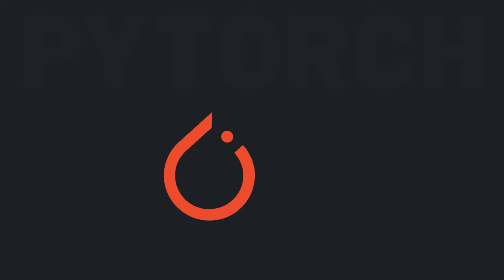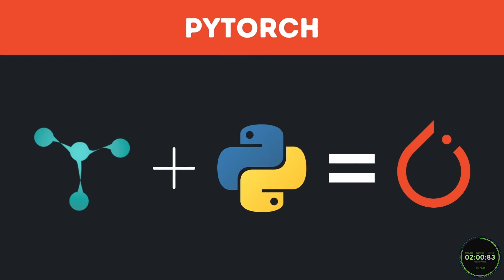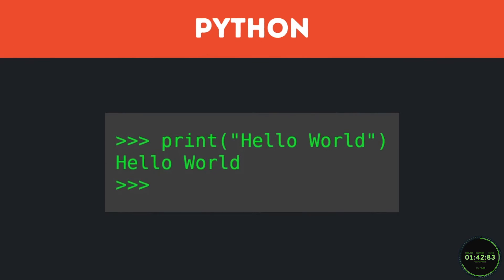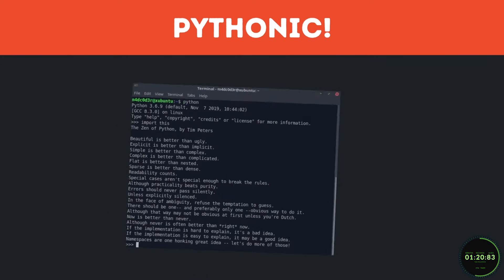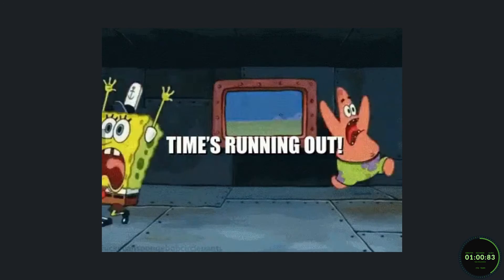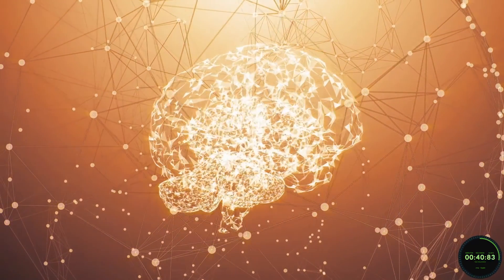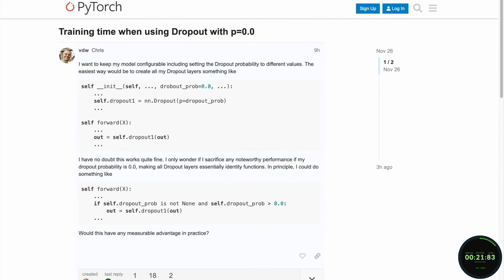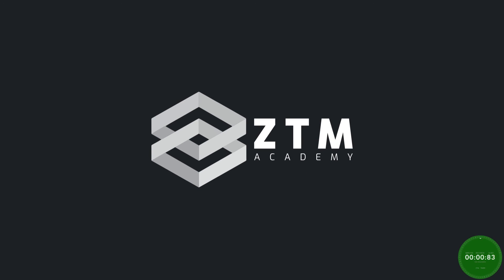What is PyTorch? | PyTorch Explained in 2 Minutes For BEGINNERS.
What is PyTorch? What is PyTorch used for? Why should you learn this popular ML framework? We'll get you caught up in under 2 minutes.

PyTorch is commonly referred to as the machine learning framework of the future. From its pythonic nature to its easy debugging process. This framework is one worth knowing 😎

💥 Who is our PyTorch course for?

◾ Anyone who wants a step-by-step guide to learning PyTorch and be able to get hired as a Deep Learning Engineer making over $100,000 / year
◾ Students, developers, and data scientists who want to demonstrate practical machine learning skills by actually building and training real models using PyTorch
◾ Anyone looking to expand their knowledge and toolkit when it comes to AI, Machine Learning and Deep Learning
◾ Bootcamp or online PyTorch tutorial graduates that want to go beyond the basics
◾ Students who are frustrated with their current progress with all of the beginner PyTorch tutorials out there that don't go beyond the basics and don't give you real-world practice or skills you need to actually get hired